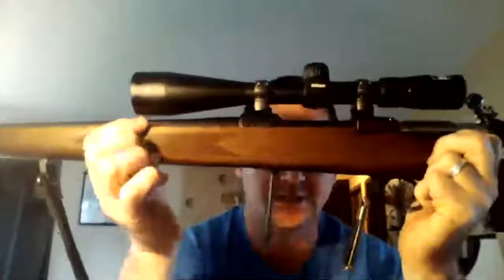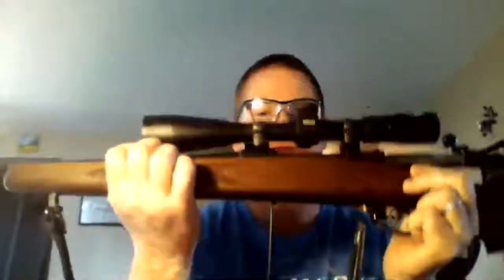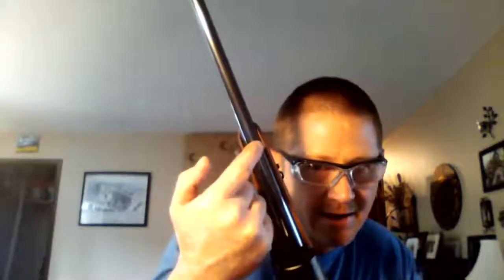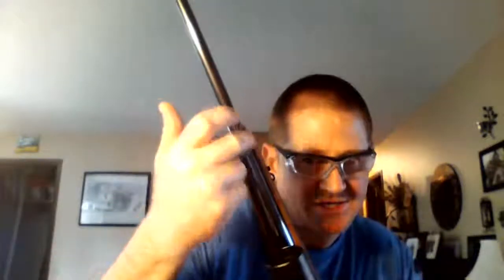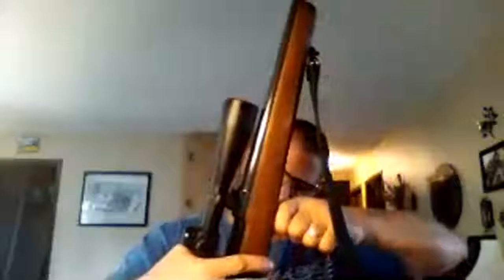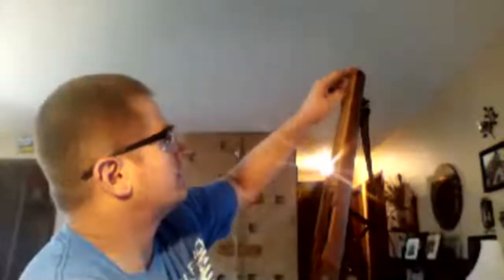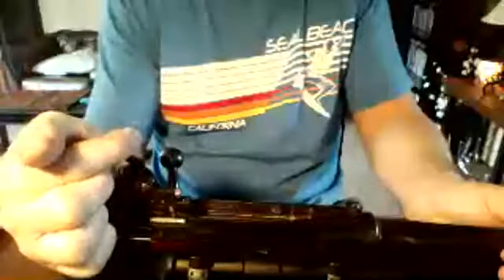REMOVING A SPORTER MAUSER ACTION FROM THE STOCK, IS IT BEDDED? ANY BETS?